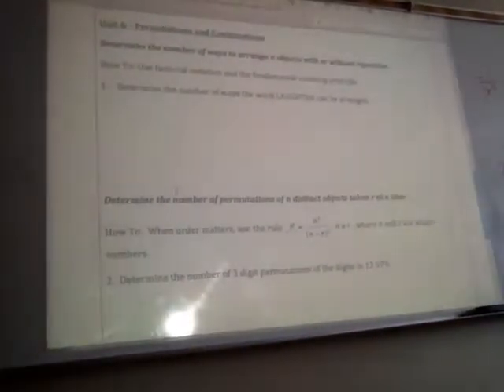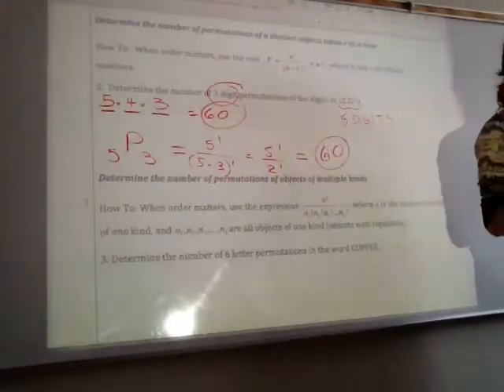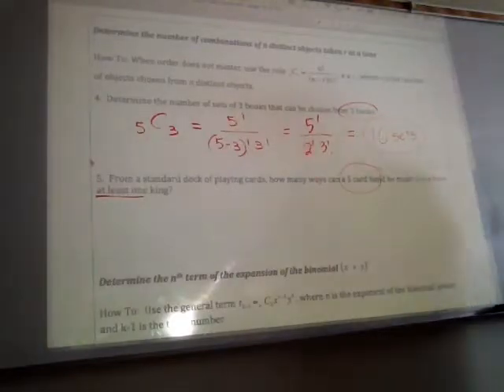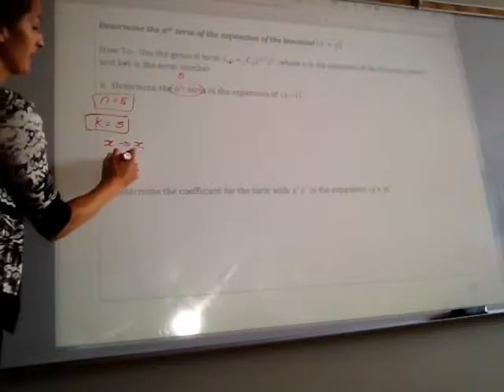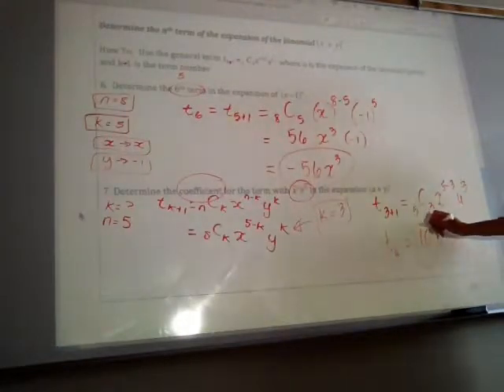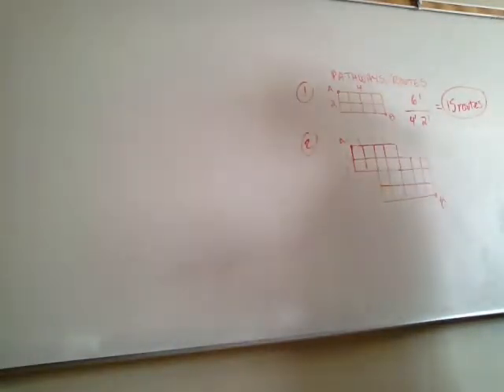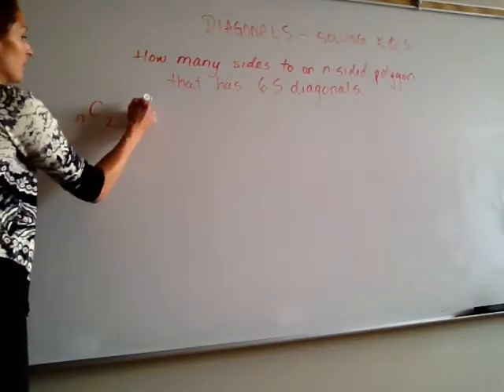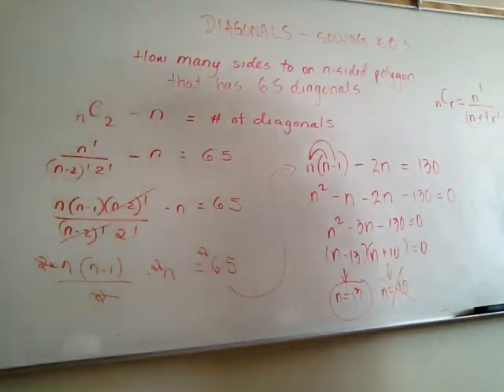June 13, 2017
Full Course Review - Unit 8 - Permutations and Combinations